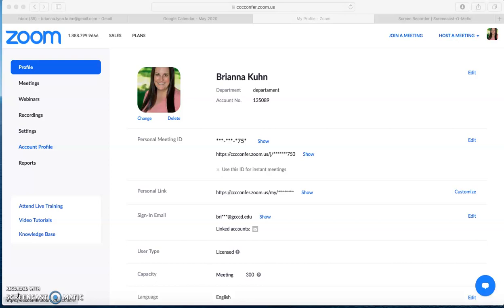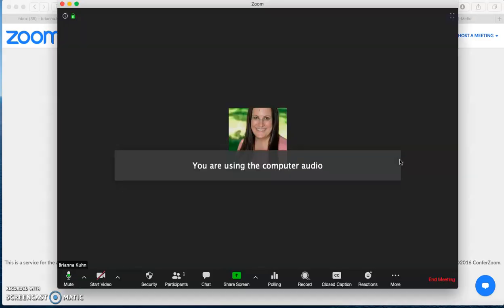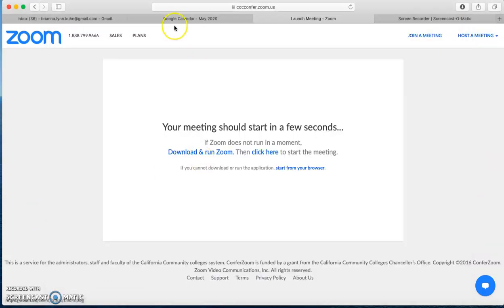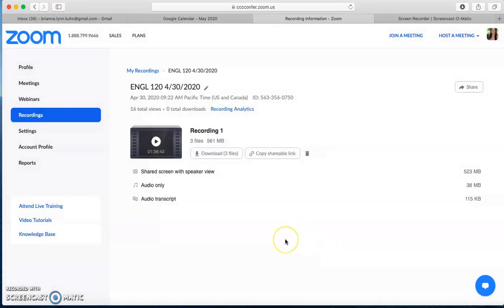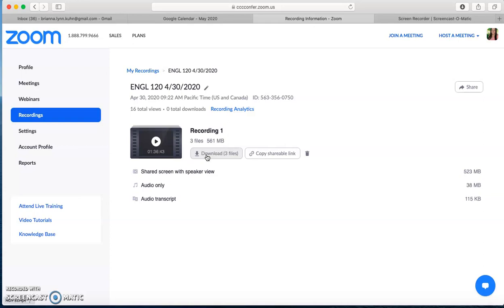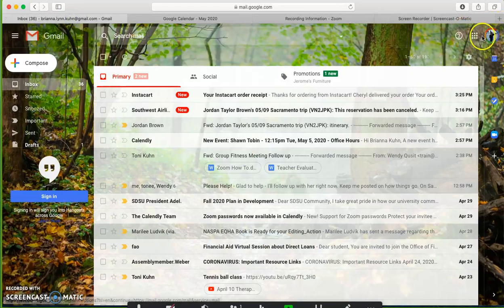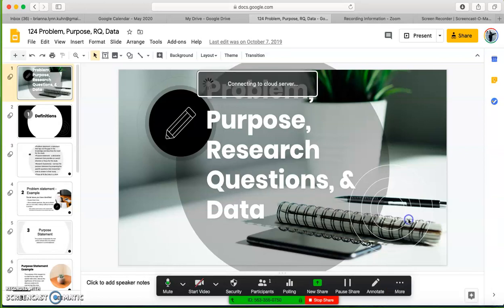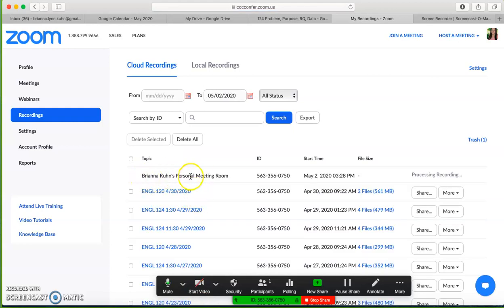Zoom Recording Options